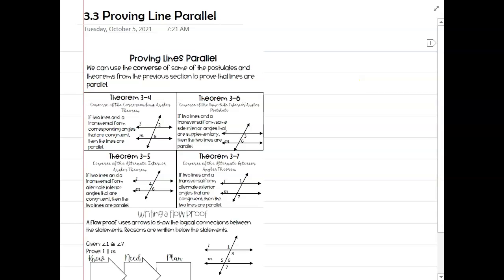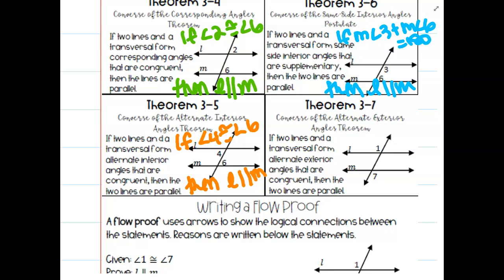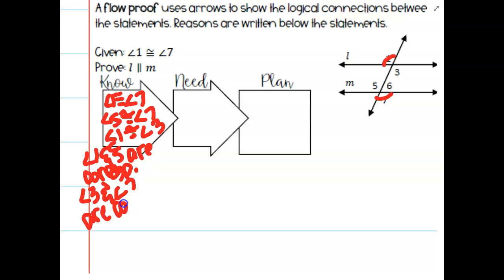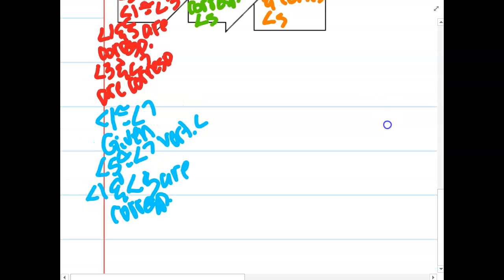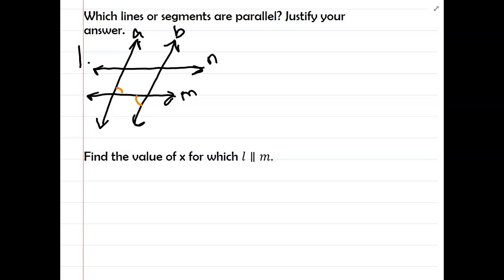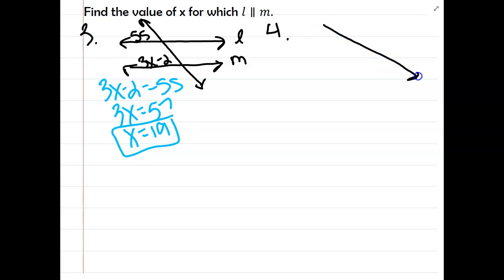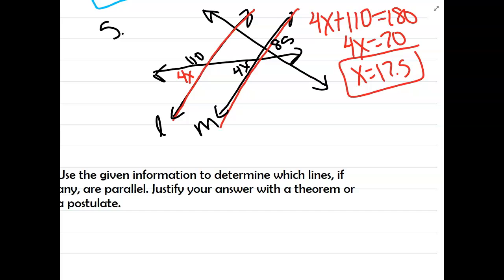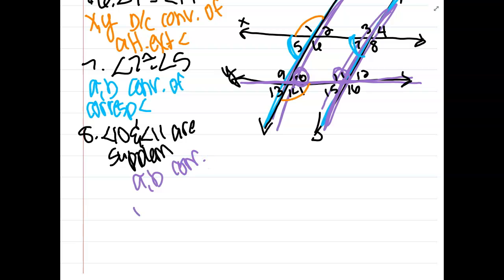Advanced Geometry - 3.3 Proving Lines Parallel